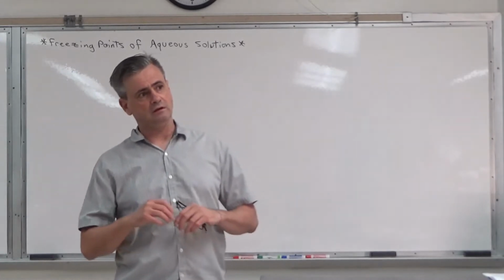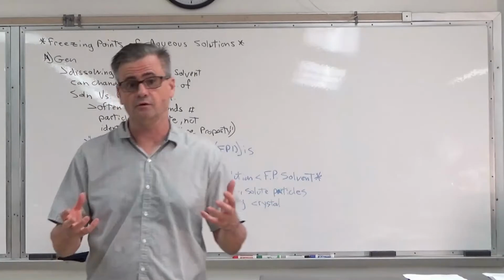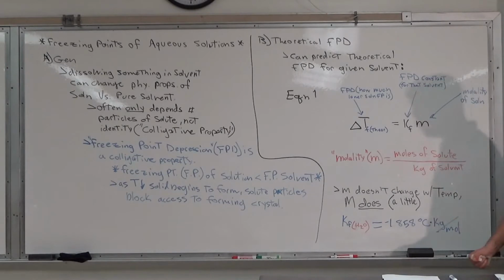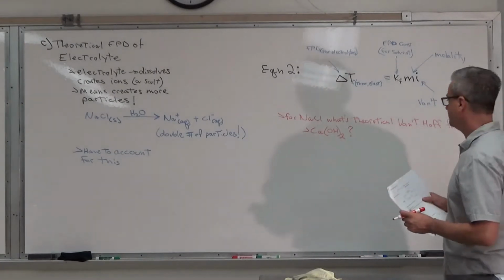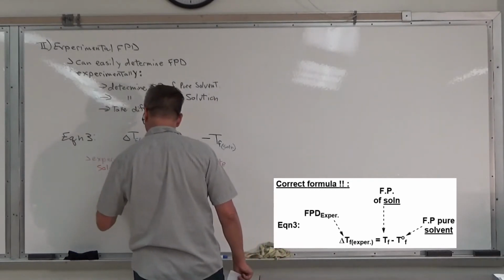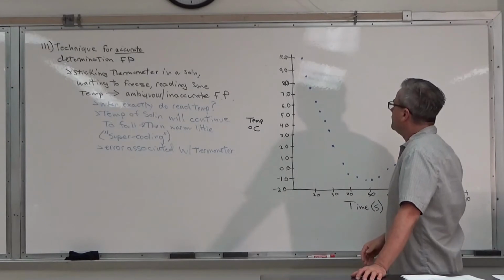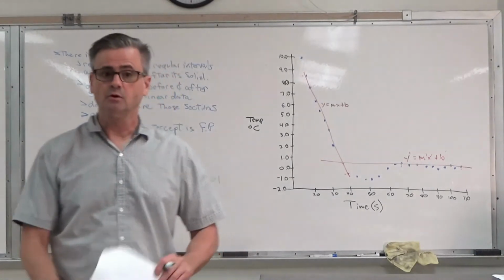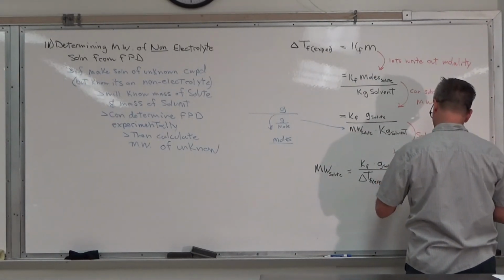HPU CHEM 2053 – FREEZING POINTS –PRE LAB